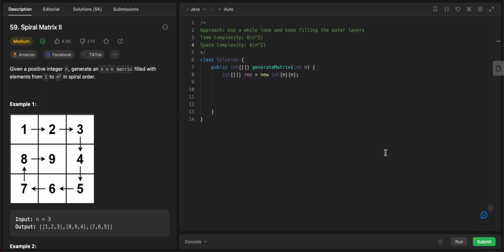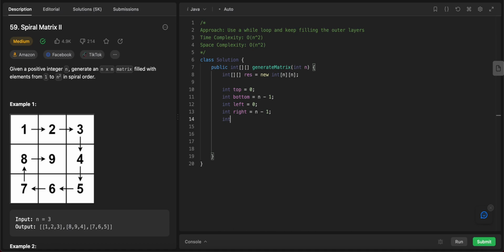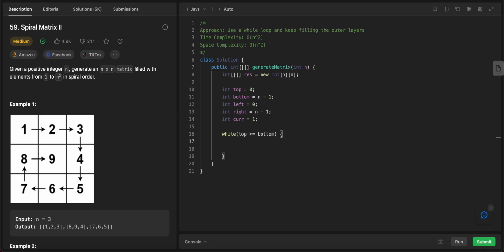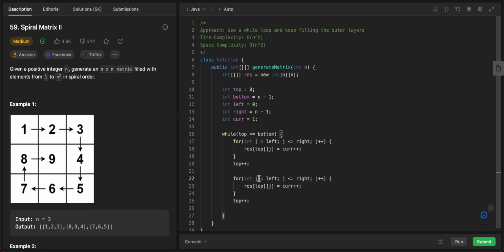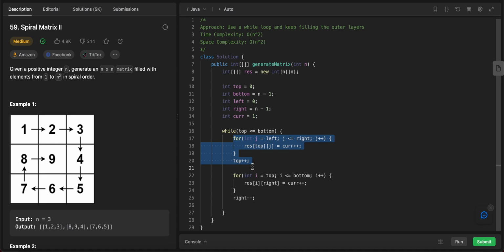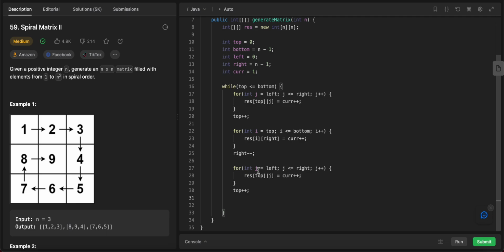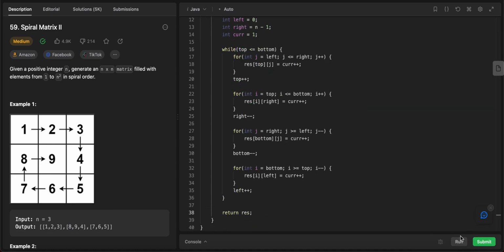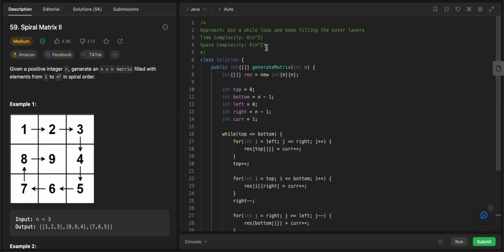59. Spiral Matrix II (LeetCode)